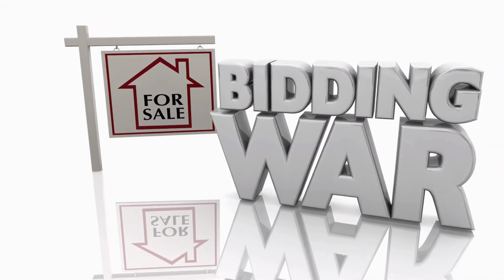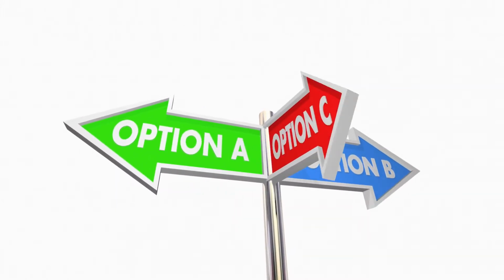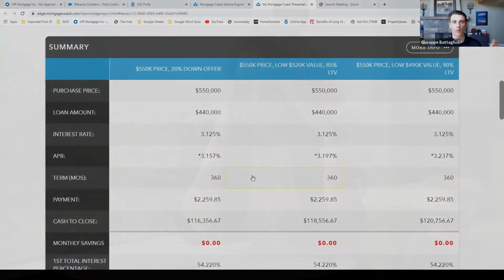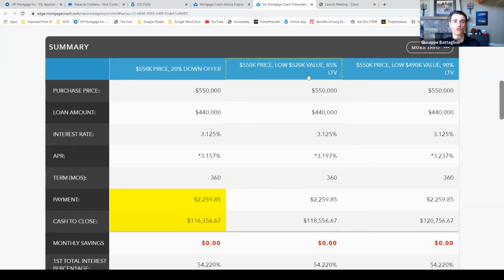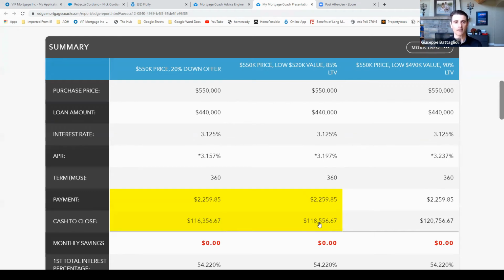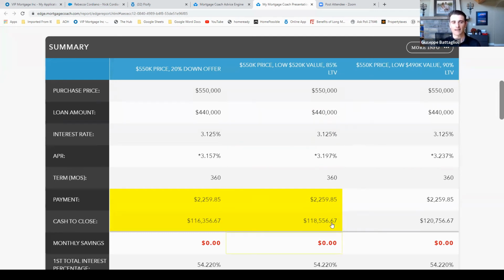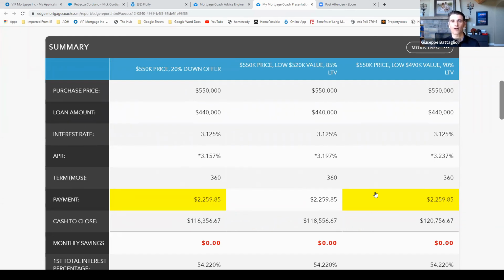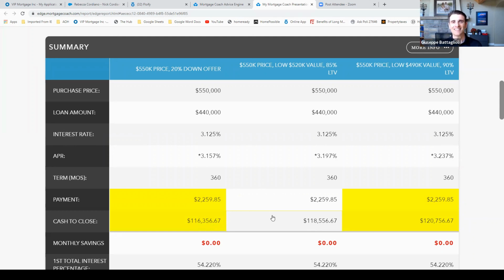Appraisal Gap Strategies For Success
Hello!  I am Giuseppe Battaglioli with the My Denver Home Loan team at Zenith Home Loans. My mission is to carefully guide you through the entire home loan process, so that you feel confident about your financing strategy. We specialize in Conventional, FHA,VA, and Jumbo financing, so we can meet your needs!